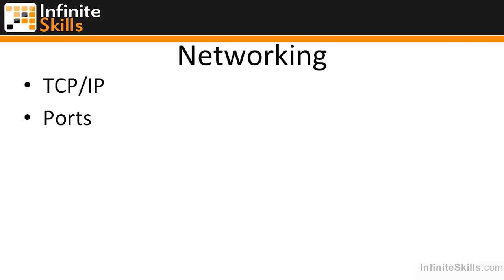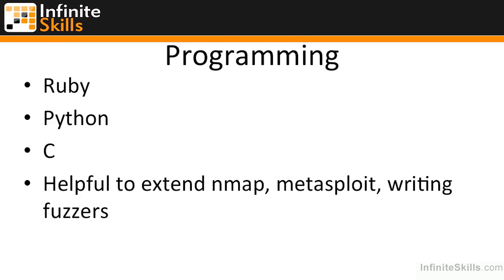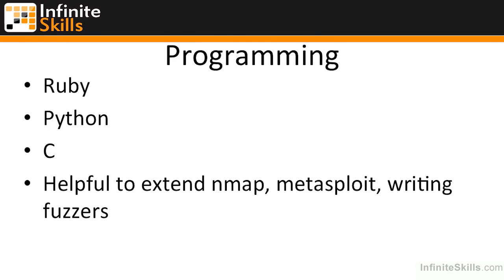What You Should Know Penetration Lecture 2